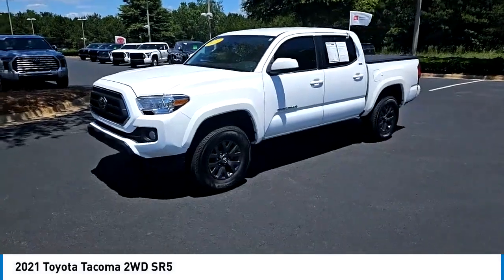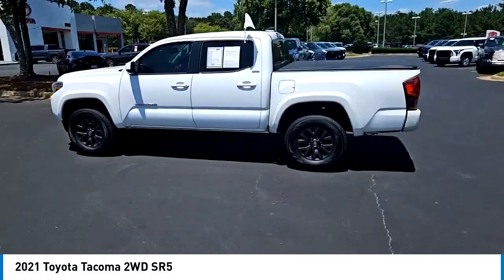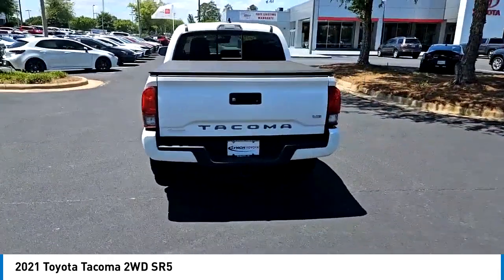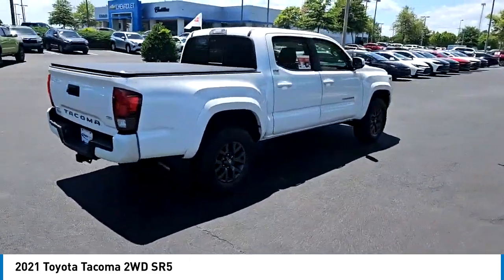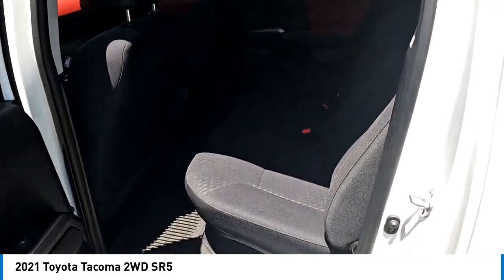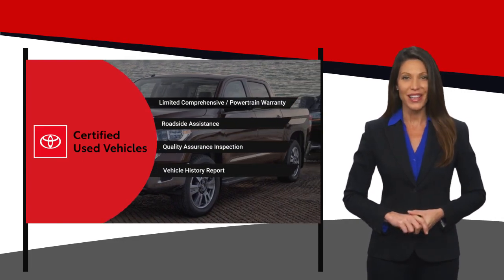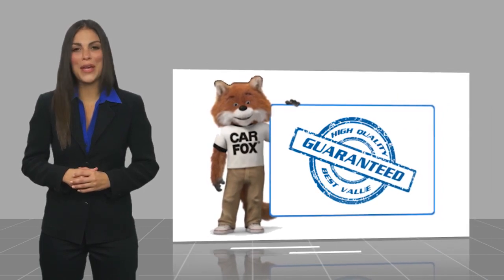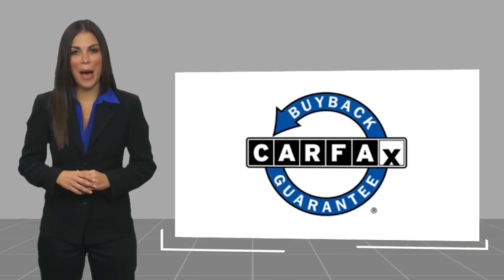2021 Toyota Tacoma 2WD 0047507A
2021 Toyota Tacoma 2WD SR5

LYNCH TOYOTA OF AUBURN
170 W Creek Pkwy
AUBURN ALABAMA 36830

*Summary*Toyota Certified plus Lifetime Brakes and Battery! This vehicle goes through a rigorous service and reconditioning process that comes with a 7 year/100,000 mile warranty, as well as, Lifetime Brake and Battery replacement...at no cost to you. A worry free purchase!*Vehicle Details*Discover the perfect blend of power and innovation in our 2021 Toyota Tacoma SR5. This outstanding pickup comes equipped with a robust 3.5L V6 engine and rear-wheel drive, delivering a dynamic driving experience tailored for both daily commutes and adventurous outings. With 41,369 miles on the odometer, this vehicle is primed to serve its next owner with reliability and performance. The 2021 Tacoma SR5 is designed with modern technology and convenience in mind. It features advanced connectivity options including Android Auto and Apple CarPlay, allowing seamless integration of your smartphone for navigation, entertainment, and communication on the go. Hands-free Bluetooth functionality enhances safety by keeping your hands on the wheel and your focus on the road. For comfort in any weather, the automatic climate control system maintains the cabin at your preferred temperature. Additionally, the equipped backup camera increases visibility and confidence while reversing, making parking and maneuvering in tight spaces simpler and safer. This Tacoma not only meets the demands of practicality but also ensures a pleasing and connected driving experience. Visit us today to test drive and explore all the capabilities of this exceptional pickup.*Equipment*See what's behind you with the back up camera on the Toyota Tacoma. This 2021 Toyota Tacoma features a hands-free Bluetooth phone system. This model keeps you comfortable with Auto Climate. This small pickup offers Android Auto for seamless smartphone integration. This vehicle has a clean CARFAX vehicle history report. This unit embodies class and sophistication with its refined white exterior. Set the temperature exactly where you are most comfortable in this 2021 Toyota Tacoma . The fan speed and temperature will automatically adjust to maintain your preferred zone climate. Enjoy the incredible handling with the rear wheel drive on this unit. This model has a V6, 3.5L high output engine. Electronic Stability Control is one of many advanced safety features on this vehicle. The fog lights cut through the weather so you can see what's ahead.*Packages*Cargo Bed LED Lights. Clear Paint Protection - Door Package. Rear Dual USB Power Port Charger. **Equipment listed is based on original vehicle build and subject to change. Please confirm the accuracy of the included equipment by calling the dealer prior to purchase.***Additional Information***Call for availability and exclusive online pricing!